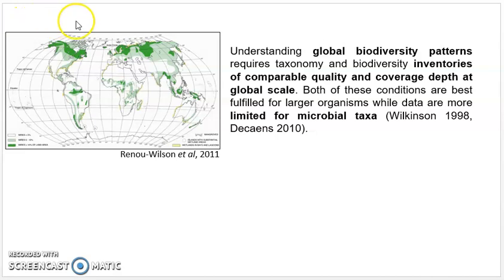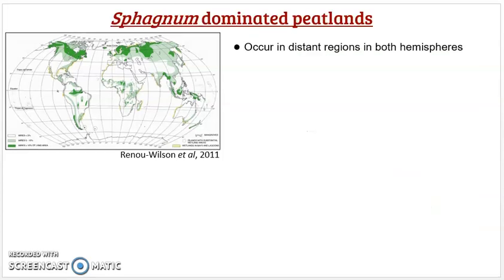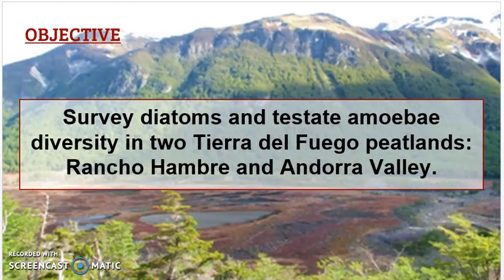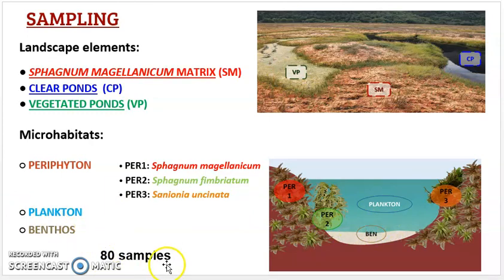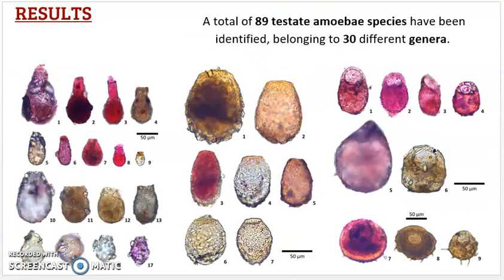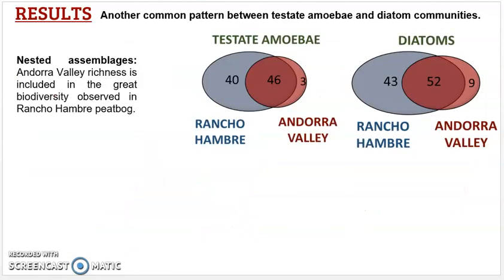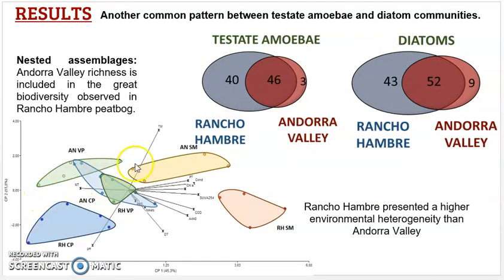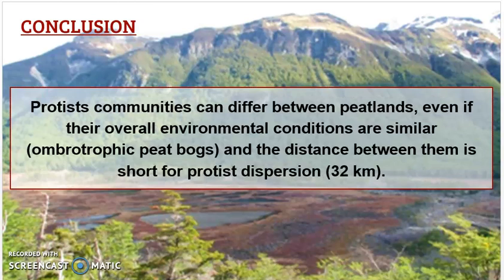Burdman & Casa: A journey into testate amoebae and diatoms from peat bogs from the end of the world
- 11WF4 & 12WF3
- Luciana Burdman & Valeria Casa
- IIIA University of San Martín
- A journey into testate amoebae and diatoms frompeat bogs from the end of the world.